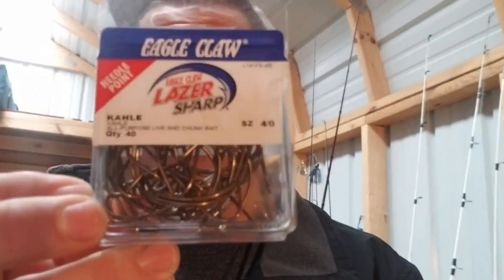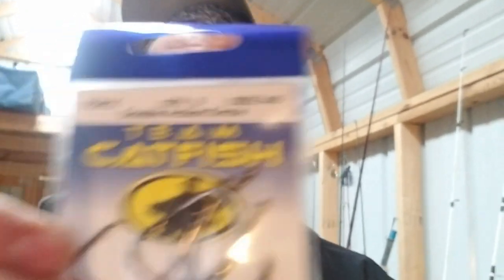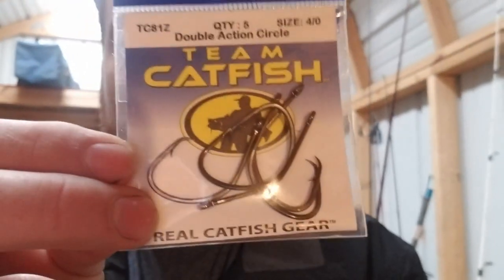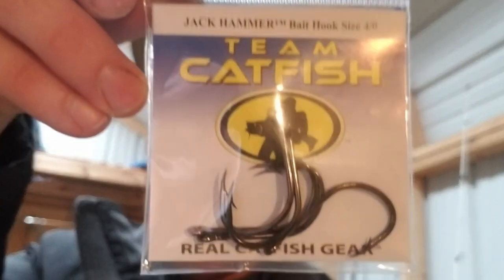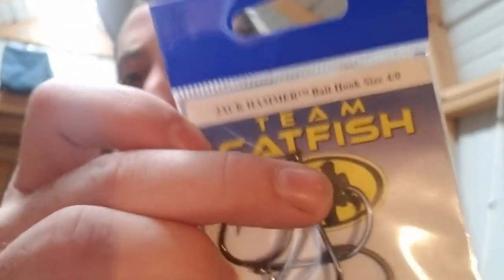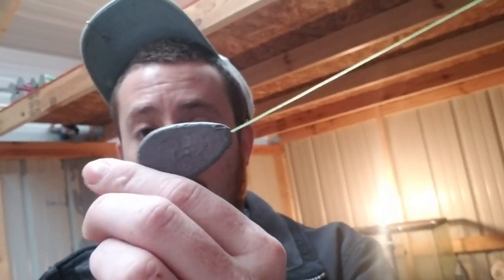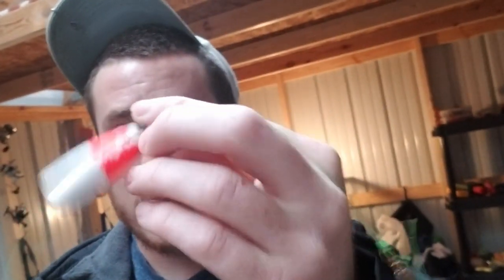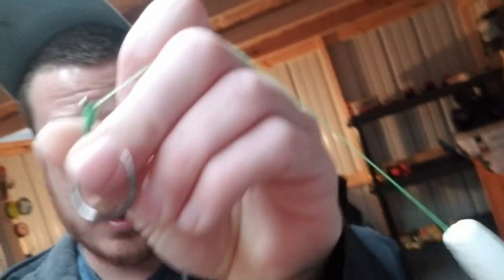Best hookup ratio hook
Best catfish hook. taking 3 of the top style catfsih hooks and testing them to find the one with the best hook-up ratio.